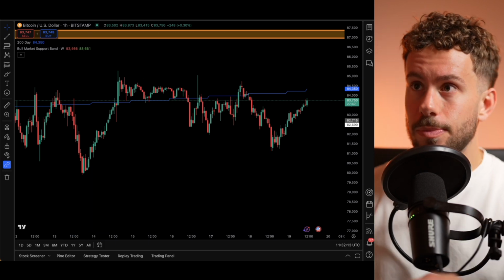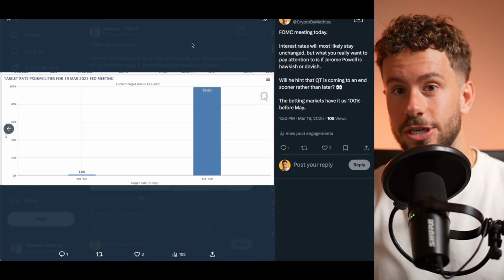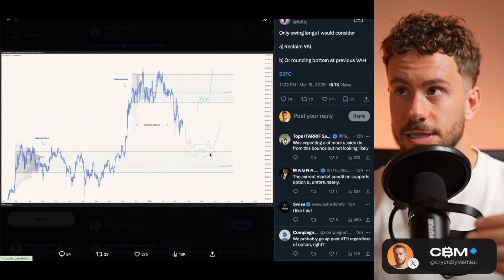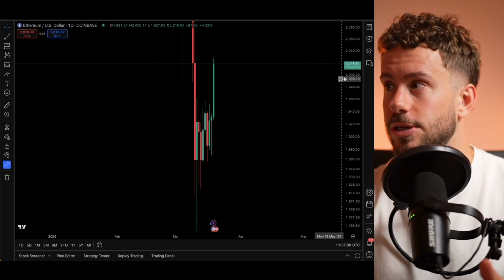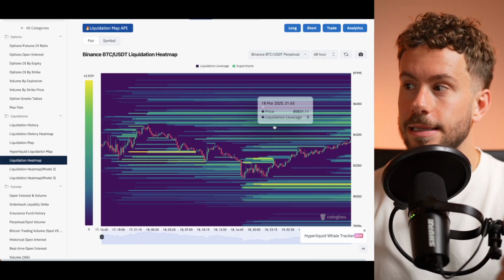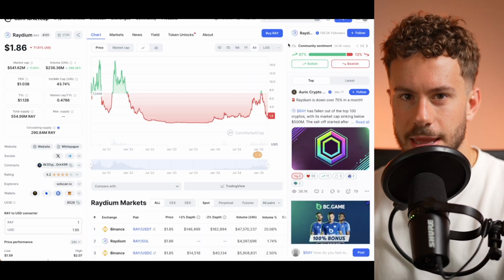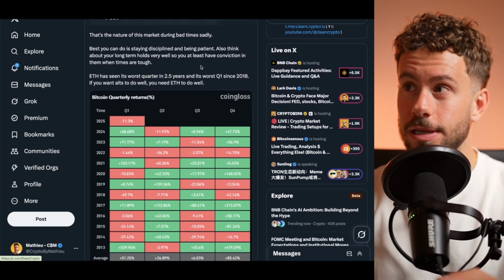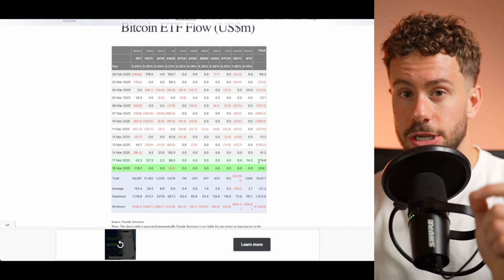Ethereum Is PUMPING! [QT to End at FOMC?]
All content by CryptoByMathieu & Bitcoinsensus is provided for informational purposes, and is not an offer to buy or sell or a solicitation of an offer to buy or sell any product, service or investment. The opinions expressed by CryptoByMathieu & Bitcoinsensus do not constitute investment advice and independent financial advice should be sought where appropriate. Trading is a highly risky activity that can lead to major losses, please therefore consult your financial advisor before making any decisions. CryptoByMathieu & Bitcoinsensus will not be held liable for any of your personal trading or investing decisions. CryptoByMathieu & Bitcoinsensus will not be held liable for any losses that you may incur by speculating in the market.